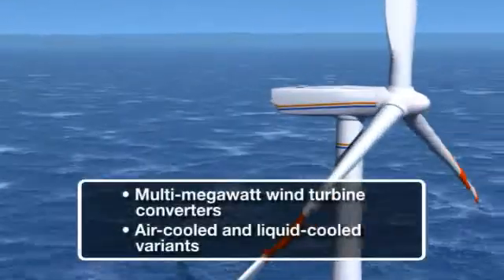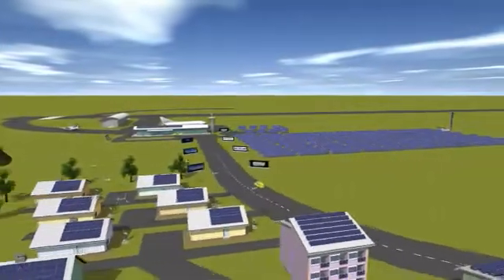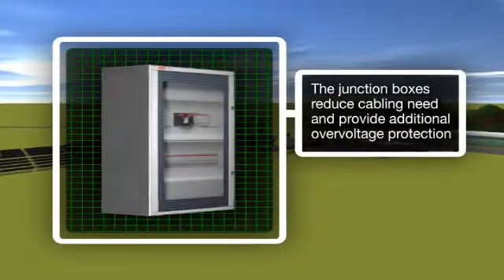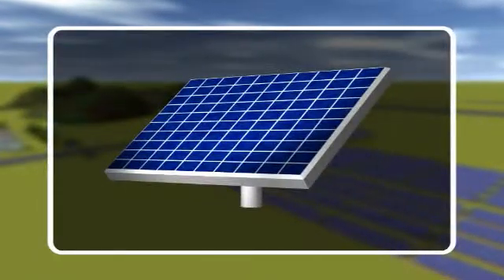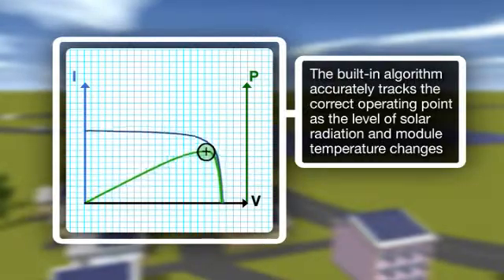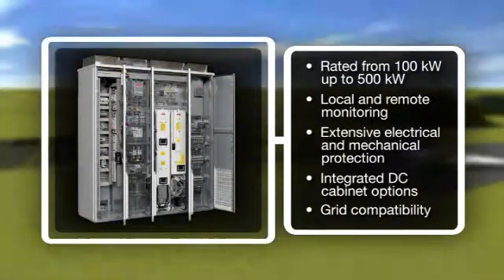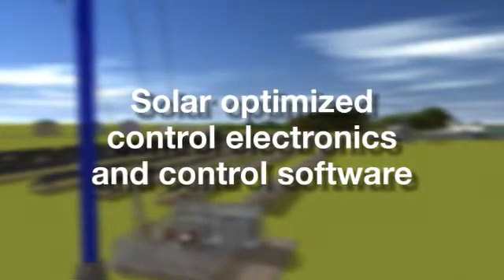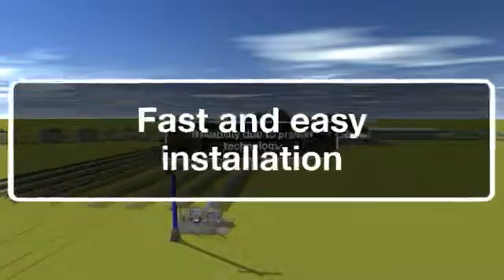Inversores solares de ABB (inglés)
Video explicativo de los inversores solares que fabrica ABB (en inglés)